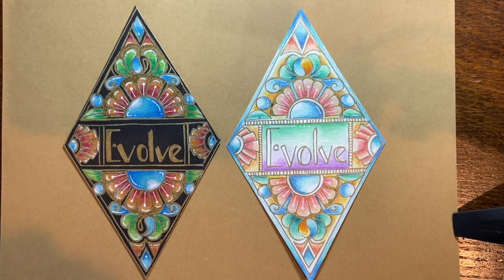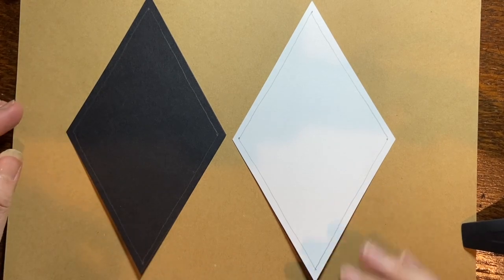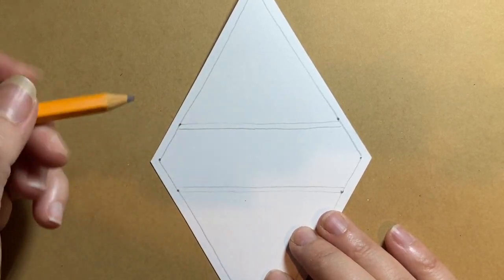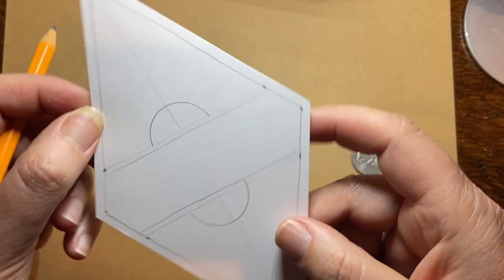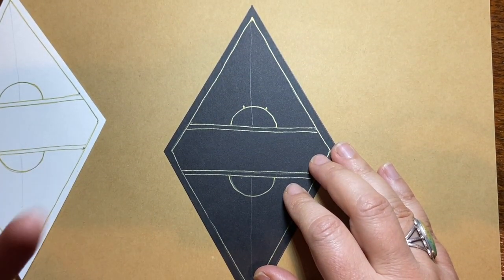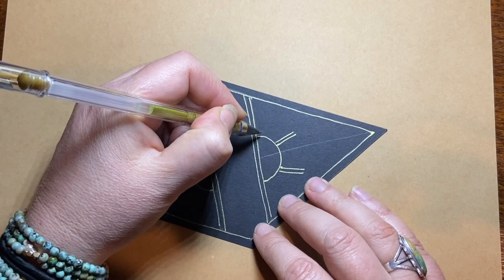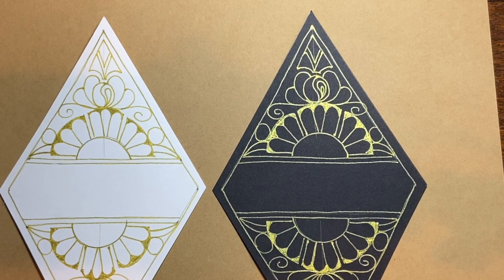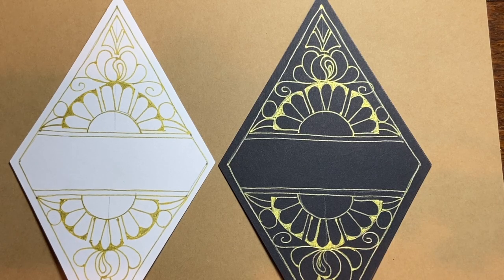Word Of The Year Zentangle Class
Word Of The Year
In this class  we will explore creating beautiful Zentangles around our Word Of The Year 2021. There will be shading and color technique demos and step by step instructions. To start if you need a diamond template click the link below and print it out on some nice card stock. If you don't have your word of the year click that link as well. Once you have your word sit with for a minute and see if it really resonates. Maybe look up the definition to learn more about it. Then you are ready to begin creating. Have fun, stay healthy and creative! For more info about my classes visit Tangledyogi.com